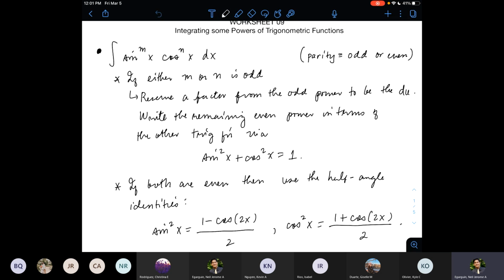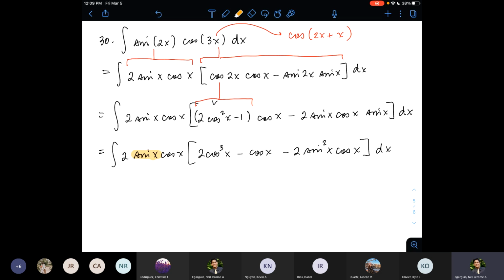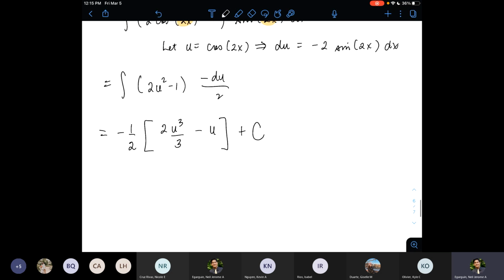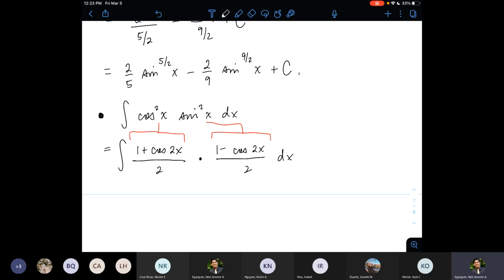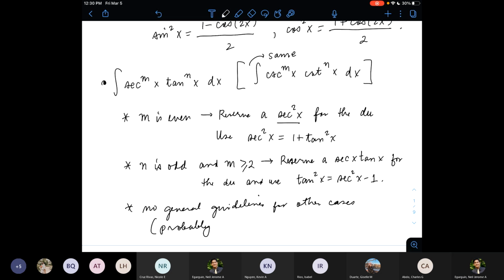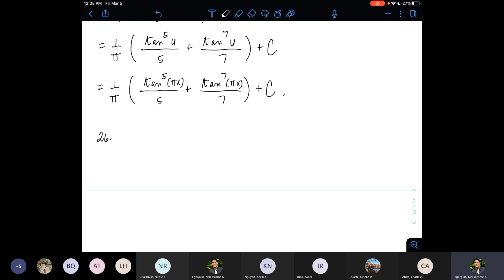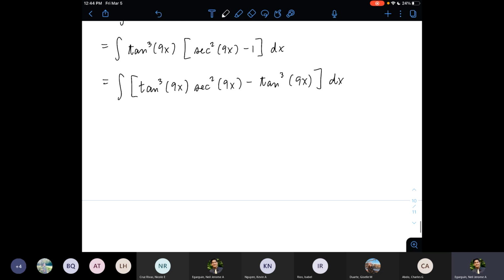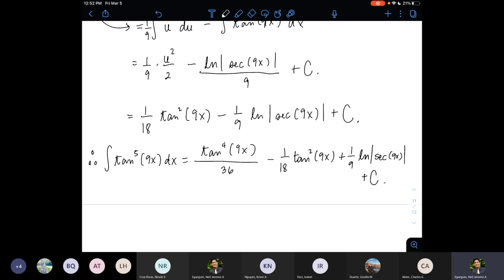Integrating Powers of Trigonometric Functions Part 2 [MATH 1432 Lab 04 Meeting 17]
We continue our discussion of integrating powers of trigonometric functions.